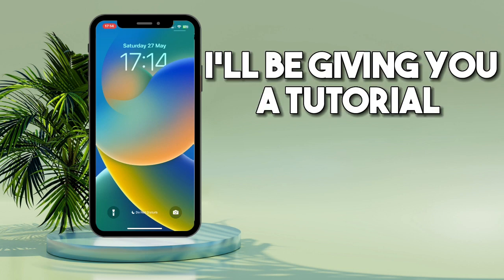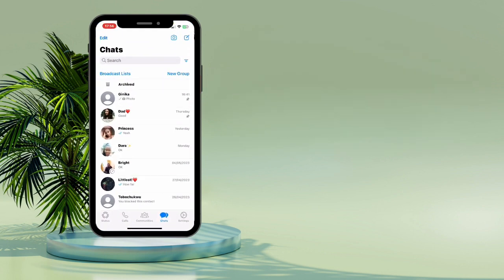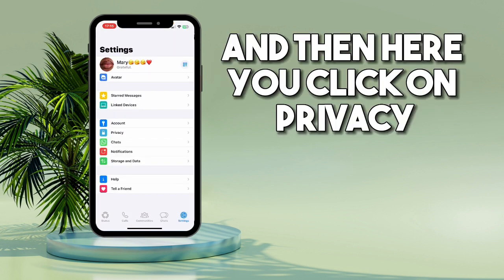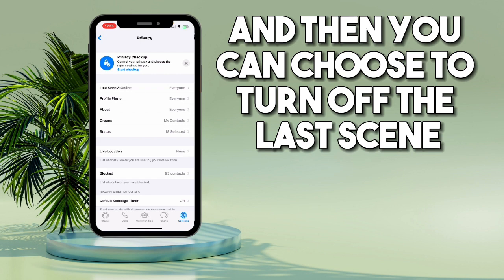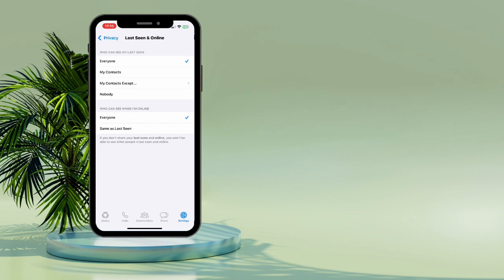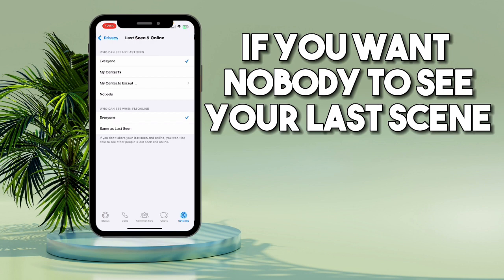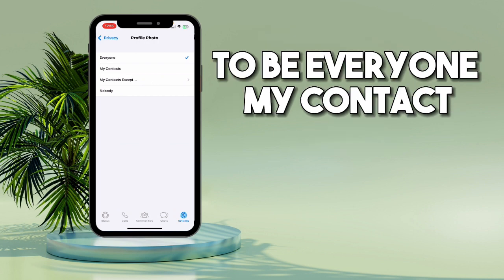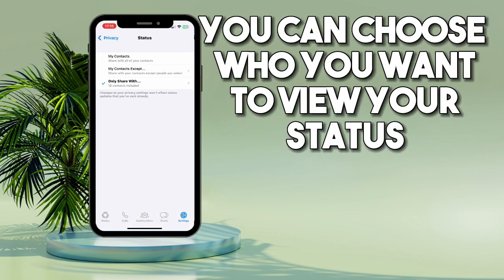How To Manage Privacy Settings On WhatsApp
In today's digital age, privacy is paramount, especially when it comes to popular messaging platforms like WhatsApp. Our latest video, "How To Manage Privacy Settings On WhatsApp," is a comprehensive guide designed to empower you with the knowledge and tools necessary to take control of your privacy on WhatsApp.

Through this tutorial, we delve into the various privacy features offered by WhatsApp and demonstrate how to customize them to suit your preferences. Whether you're a seasoned WhatsApp user or relatively new to the app, this video is tailored to help everyone better understand and navigate the privacy settings.

We cover essential topics such as adjusting who can see your last seen status, profile photo, and about information. The video also provides insights into managing read receipts, blocking unwanted contacts, and setting up two-step verification for enhanced security. Additionally, we discuss the nuances of group privacy settings and how to control who can add you to WhatsApp groups.

Privacy concerns on social media and messaging platforms are increasing, and it's crucial to stay informed and proactive. Our video aims to provide you with the confidence to make informed decisions about your personal information and how it's shared on WhatsApp.

Join us in this informative journey and take the first step towards safeguarding your digital privacy.